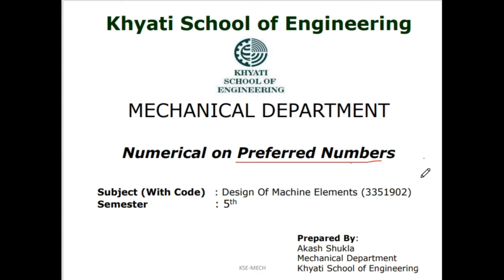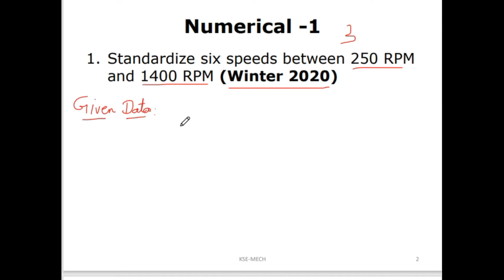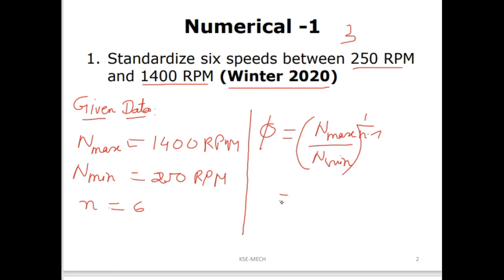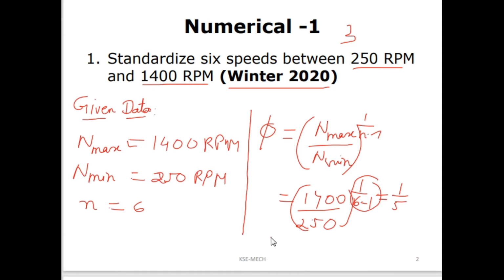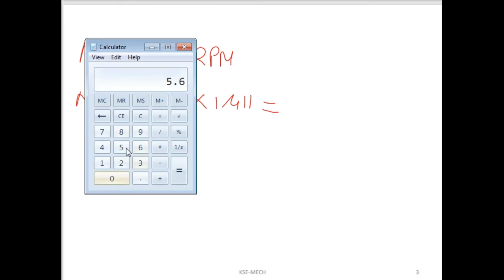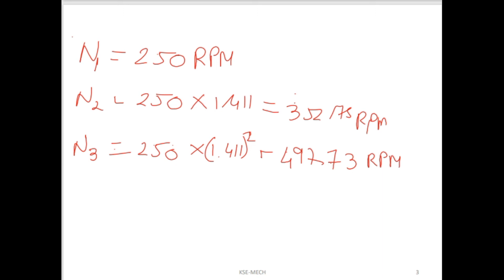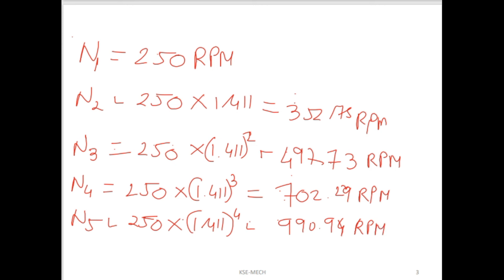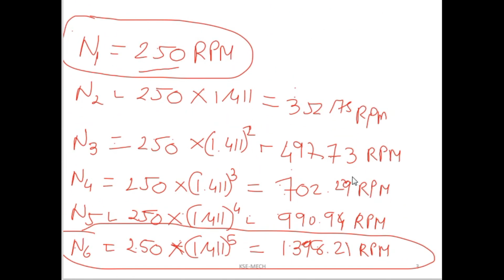DME II UNIT 1 II Lecture 5 II Numerical on Preferred Numbers